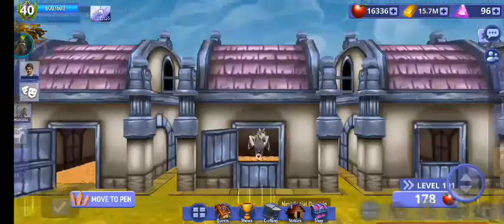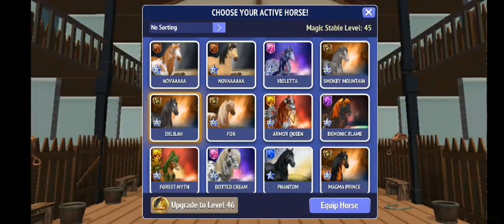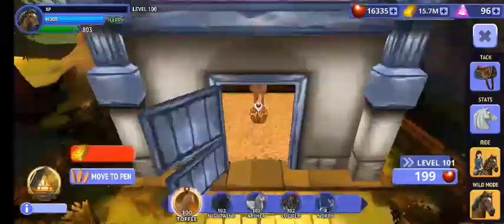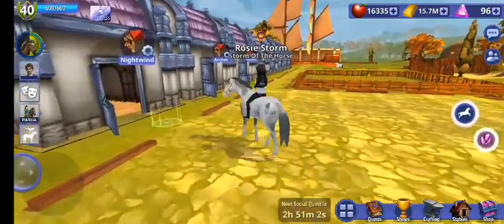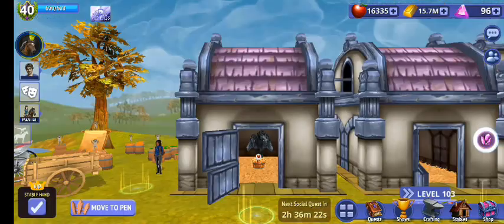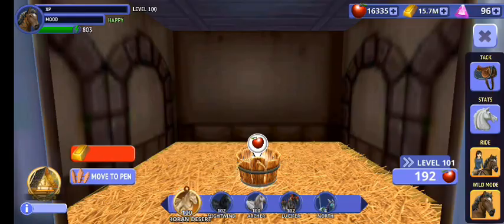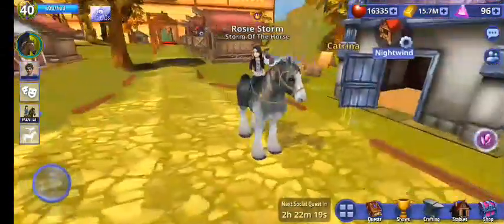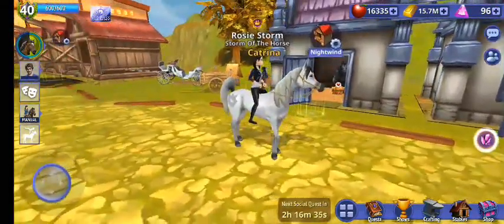Full Horse/Stable Tour ~ Horse Riding Tales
This took a long time of recording and editing. Hope you enjoy and any feedback (good or bad) is greatly appreciated.